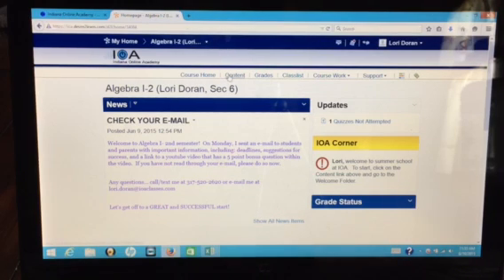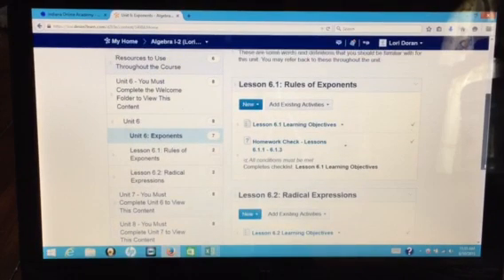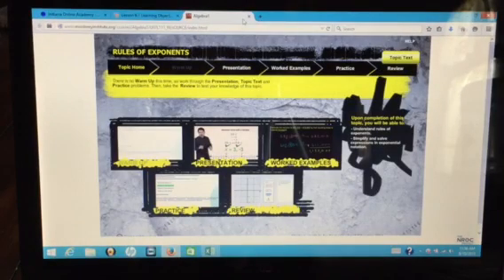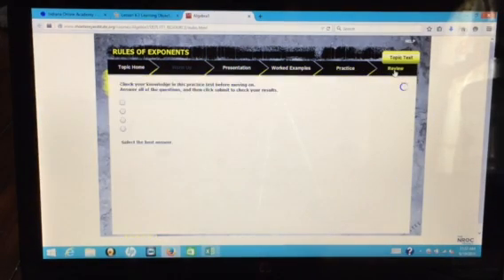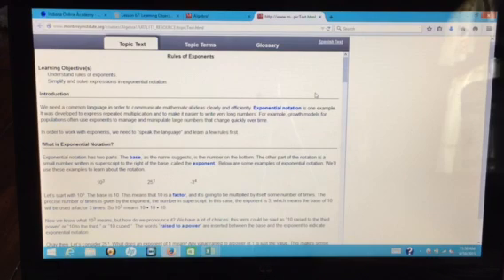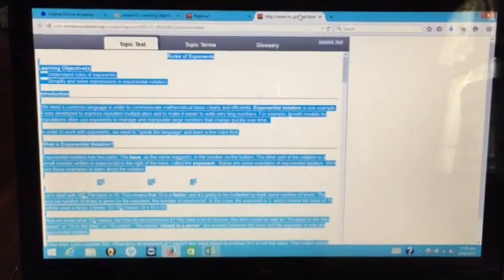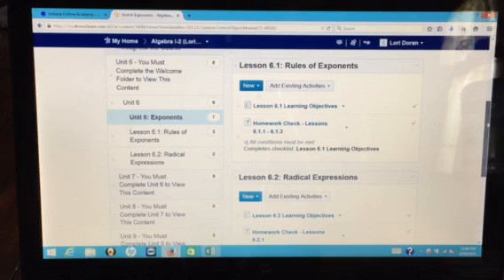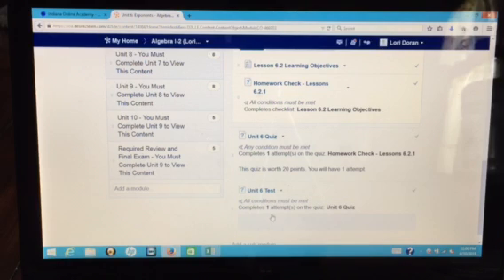How to start off your coursework with success!